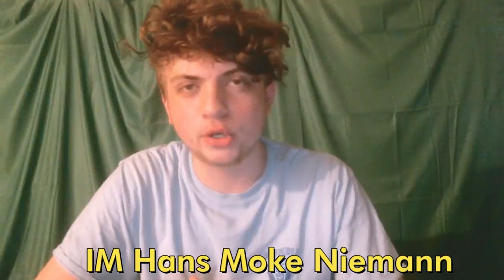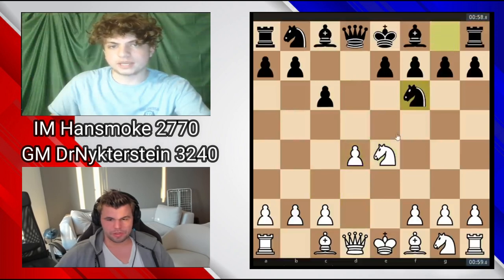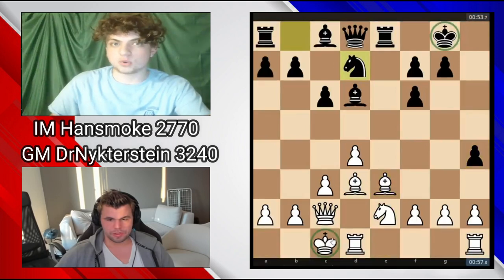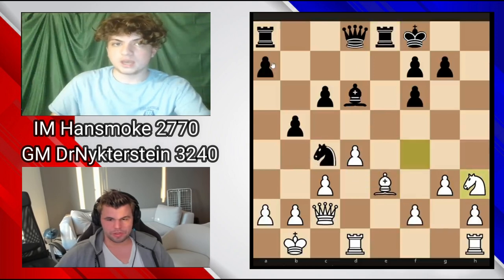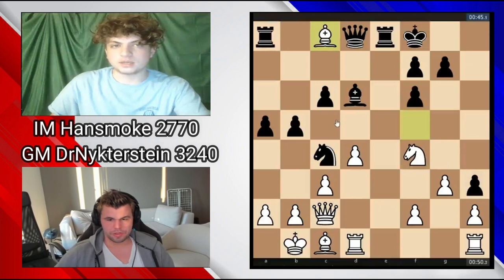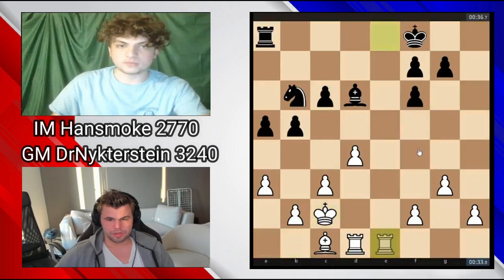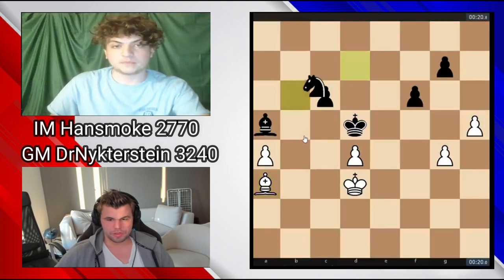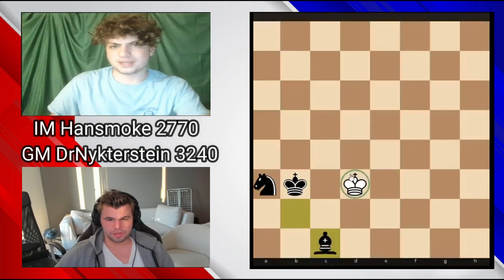How Niemann Beats Carlsen When He Was Only 17 Years Old.(Analysis By Hans Moke Niemann).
Magnus Carlsen vs Hans Moke NIemann
Lichess bullet Game
This Channel is dedicated to everything related to chess, rare and offbeat gambit openings, transpositions, chess history, top 10 /facts, Chess puzzles & Tricks, and "The Best of Philippine Chess!".